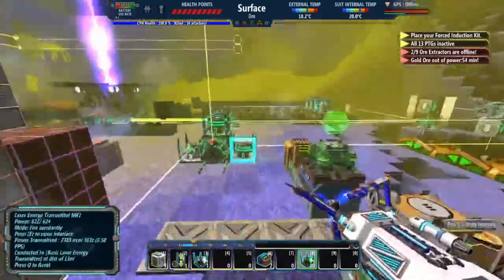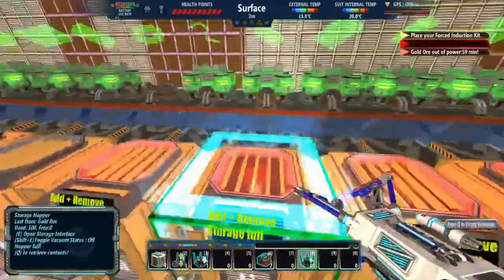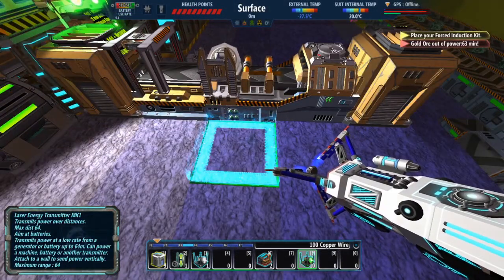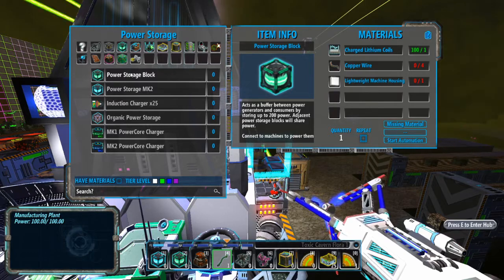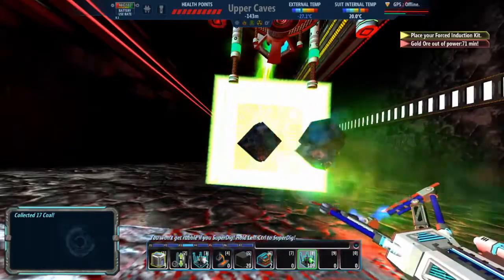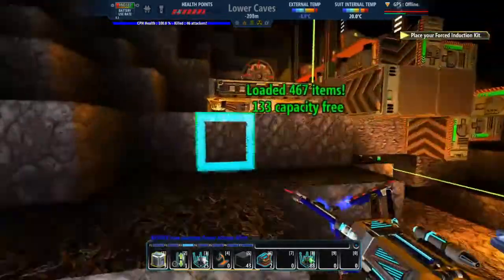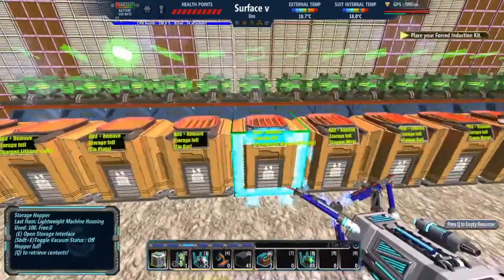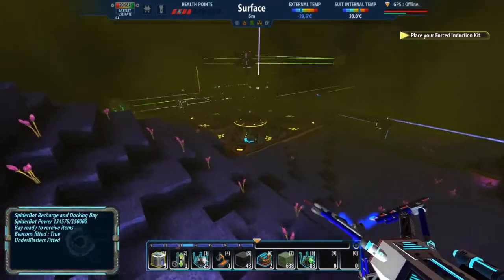BioMass Ep 13 FortressCraft Evolved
I got an ore extractor on some BioMass off camera and did a bunch of base improvement tasks off camera.